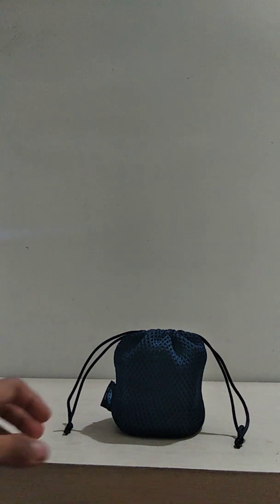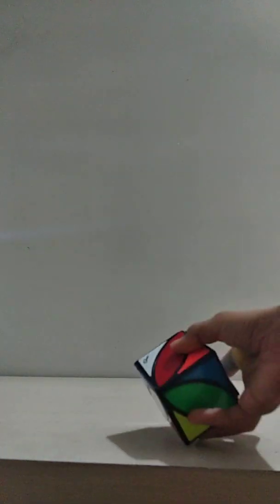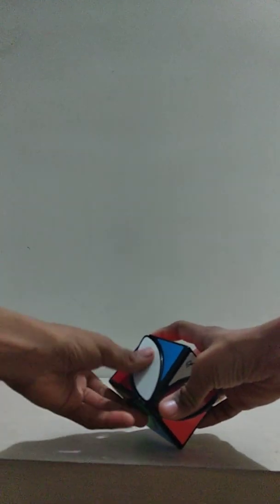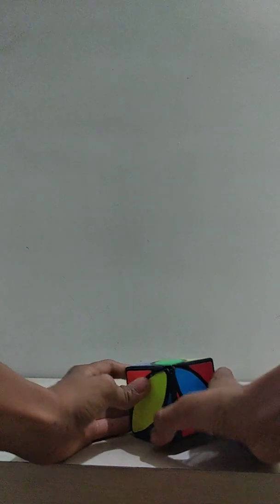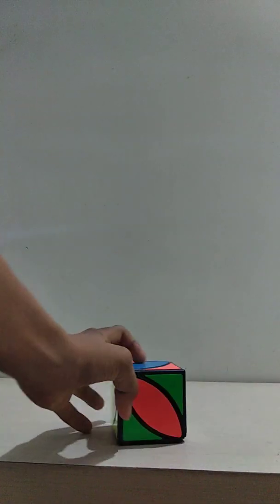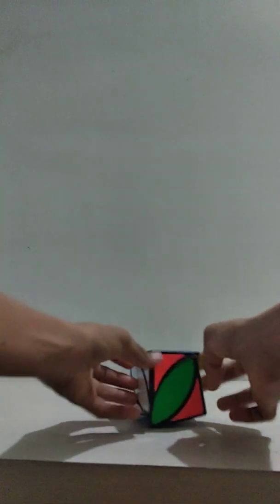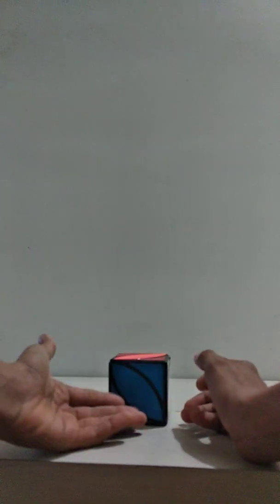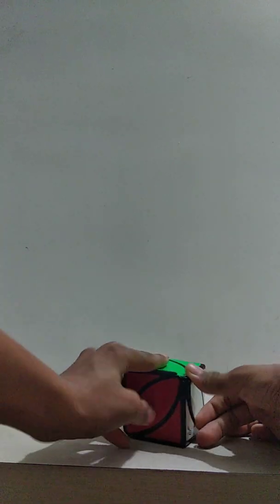How to solve a Ivy Cube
Thank you for your precious time and please don't forget to comment me so that I can get where your problems occur so that I can return to you as soon as possible.
Sorry, I couldn't find the link of the cube I used in the video. 😯😣